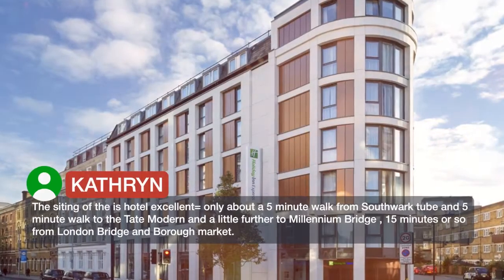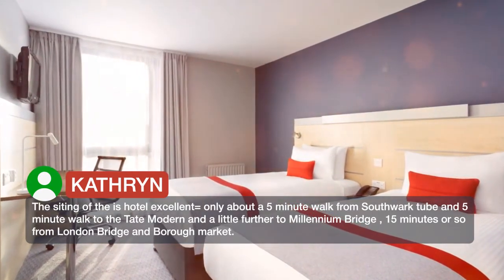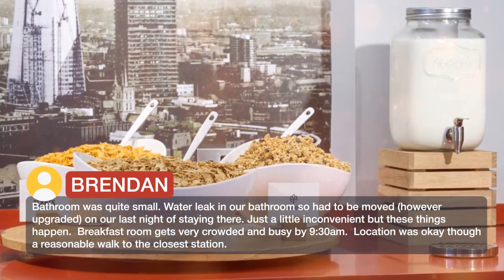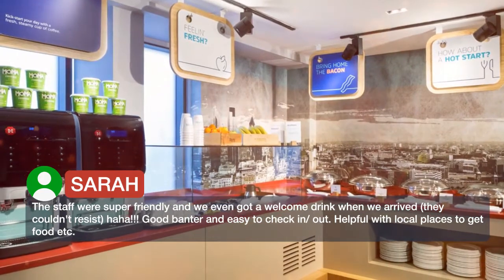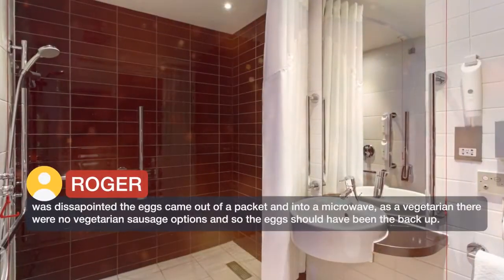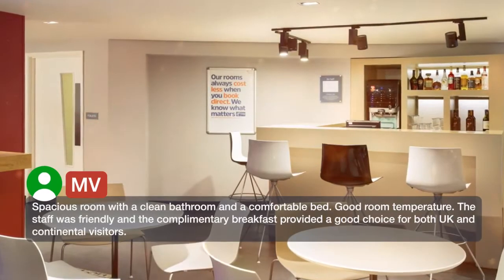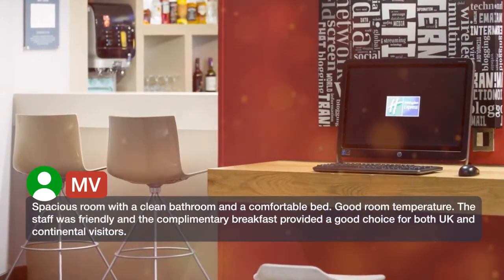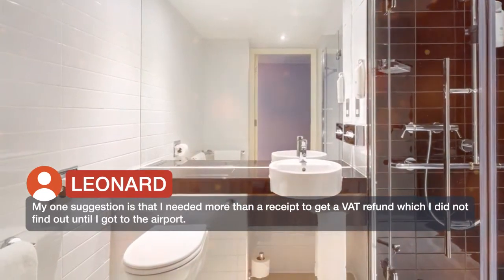Holiday Inn Express Southwark 3 ⭐⭐⭐ | Reviews real guests Hotels in London, Great Britain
Holiday Inn Express Southwark ⭐⭐⭐ | Reviews real guests Hotels in London, Great Britain

One of our top picks in London.In the vibrant South Bank district, Holiday Inn Express Southwark is within 0.8 km of 2 Tube (subway) Stations. Modern air-conditioned rooms each have a flat-screen TV and private bathroom. All of the bright rooms have a radio, tea and coffee-making facilities and a work area. The contemporary bathroom facilities have a shower and hairdryer. The spacious Great Room serves extensive continental and cooked breakfast options, and the Lobby bar has a wide-screen TV for sports. Guests at the Holiday Inn Express Southwark are a 1.6 km walk along the Thames from London Eye and Tower Bridge. The Tate Modern is less than a 10-minute walk away, and a short walk over the futuristic Millennium Bridge will take you to St Paul's Cathedral. Southwark is a great choice for travelers interested in city walks, tourist attractions and monuments.